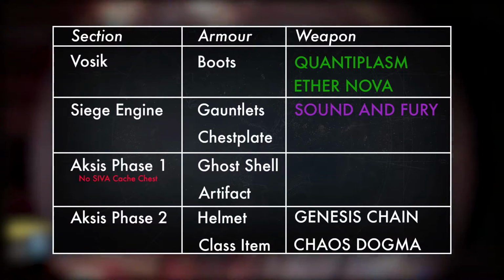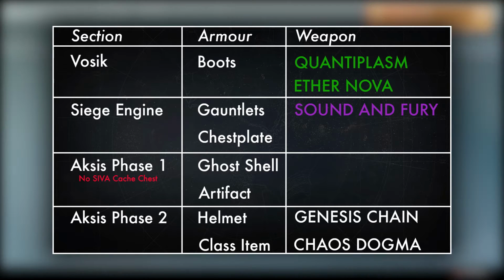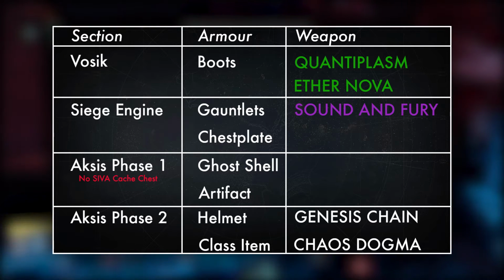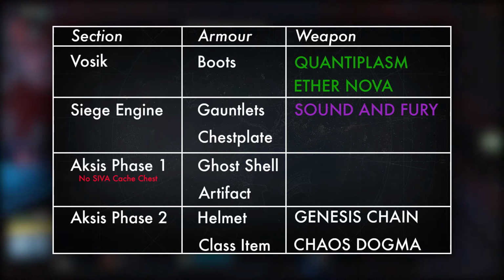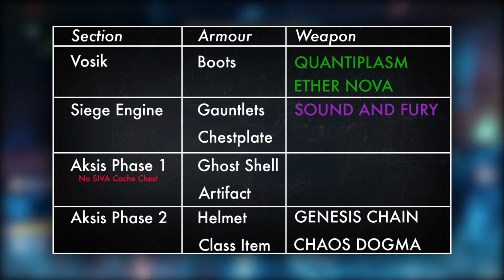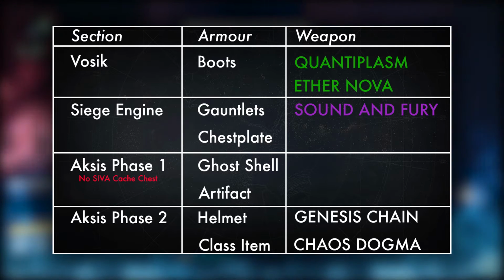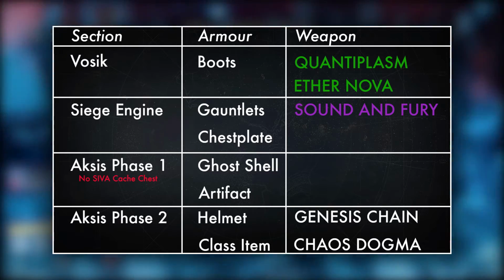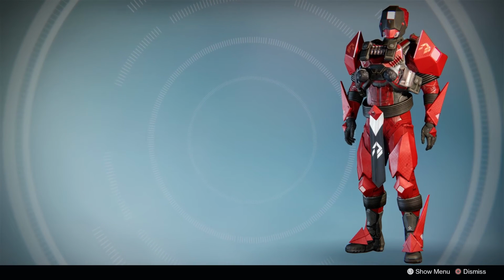Destiny: Wrath of the Machine ALL NORMAL MODE LOOT! (How to get all Raid Loot)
In this video I explain how to get all of the loot inside of the Normal mode for the Wrath of the Machine raid in the Destiny expansion Rise of Iron.

► SCHEDULE:
Destiny Videos: Every Day!

Ad Victoriam - Rise of Iron OST.

- Danniey